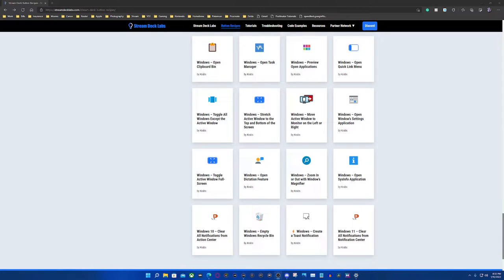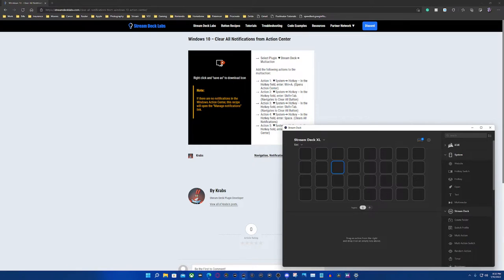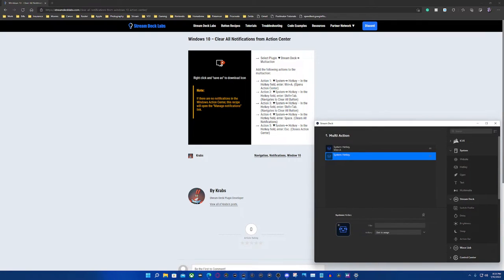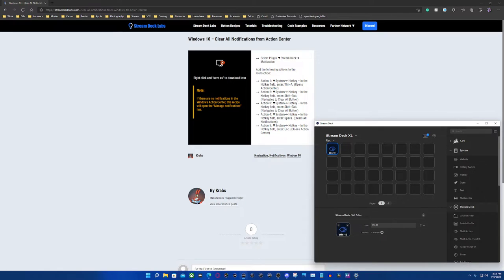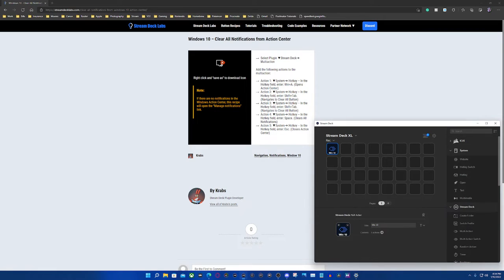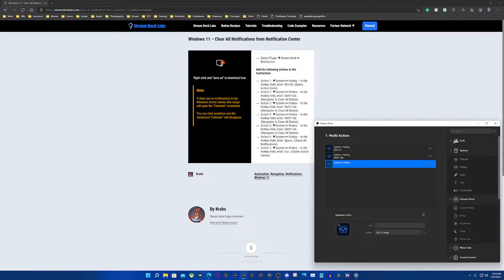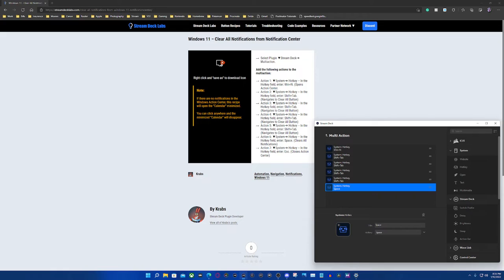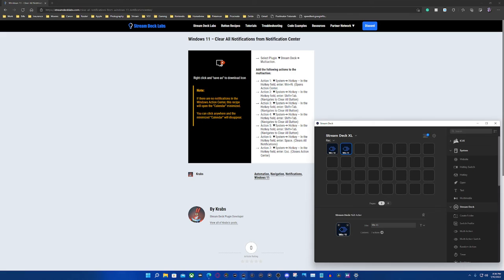Clearing out your Windows 10 & 11 Notifications with you elgato Stream Deck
If you have a Windows 10, or 11 and have an elgato Stream Deck you can follow along creating a multi-action recipe to clear your pesky notifications.